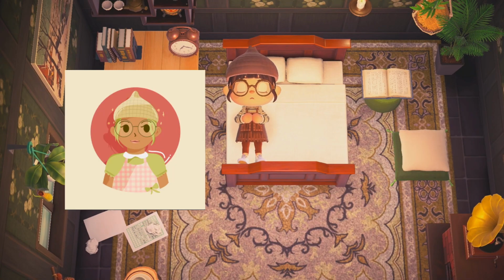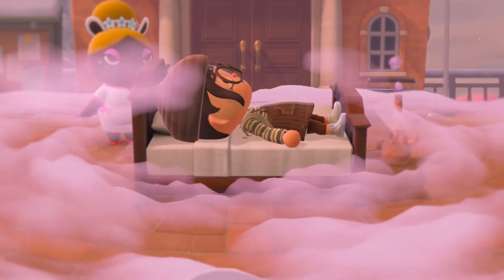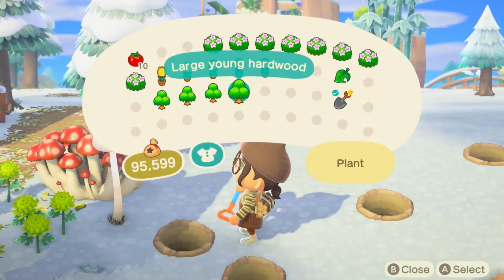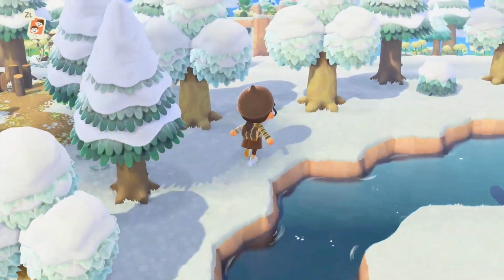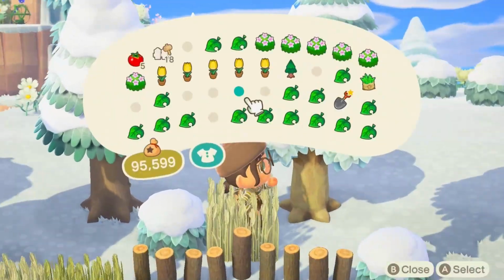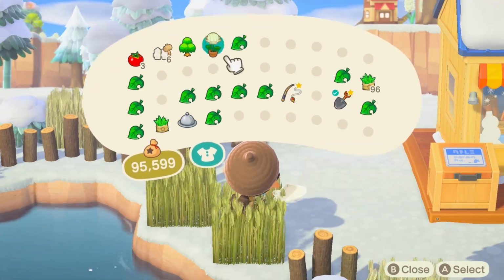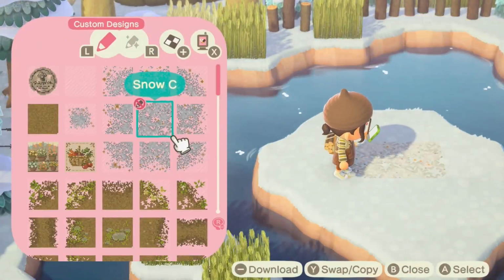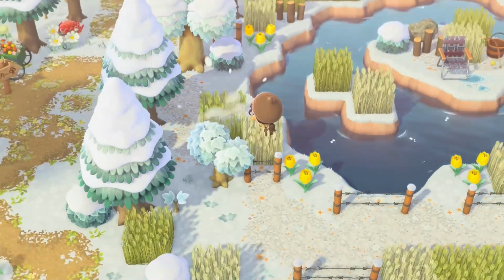THIS in YOUR style Challenge | ACNH Collab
⬆️⬆️⬆️COLLAB BESTIE LINKS⬆️⬆️⬆️

Hey Friends! 🧸 Bestie @ShamelyS and I have been challenged by @cozy_elli to recreate a build "in our style," similar to artists "draw this in your own style" challenges. 🪴 Check out the collaborator's videos linked above! 🌼

This challenge was created by Elli (Elliphant Parade) and these are the rules:
1) go to a random DA*
2) pick an area in the DA (don't forget to take a photo of it!)
3) recreate it in your own style
4) the build can be as small or large as you want
* if luna takes you to an empty DA, you can try again.

Custom Codes in this build:
(path and winter leaves)
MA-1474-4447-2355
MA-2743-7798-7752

Let's play ACNH | Animal Crossing New Horizons

🎙 My Equipment & Software 🖥
Nintendo Switch
Recording/Streaming Software - OBS Studio
Video Editing - Davinci Resolve 17
Photo Editing - Canva Pro